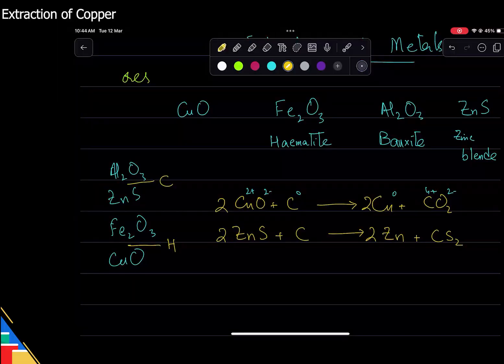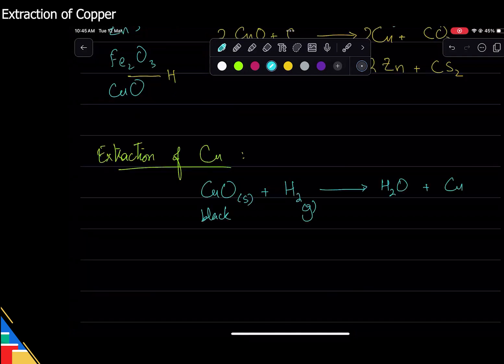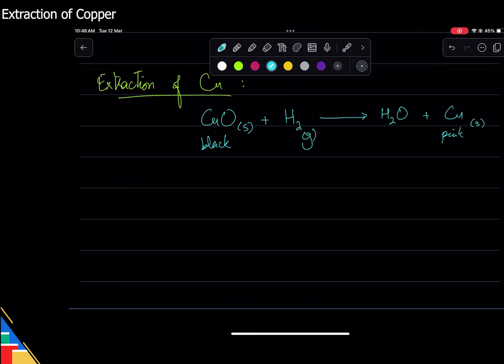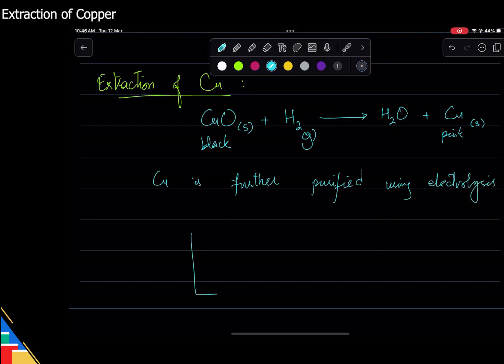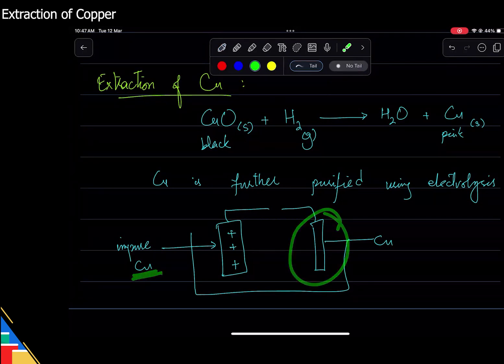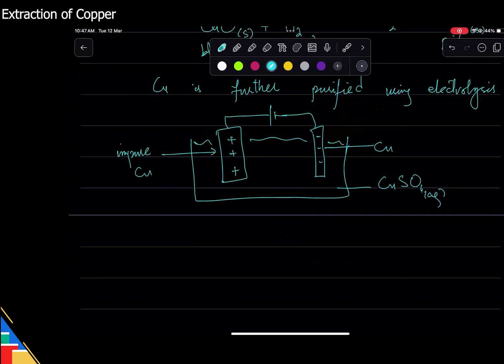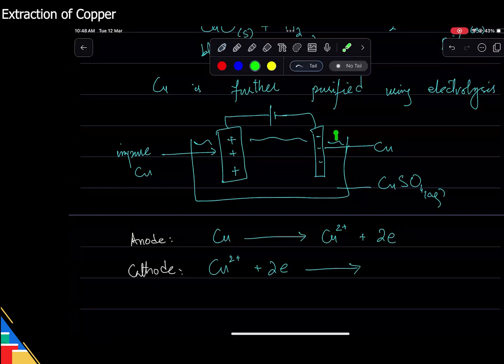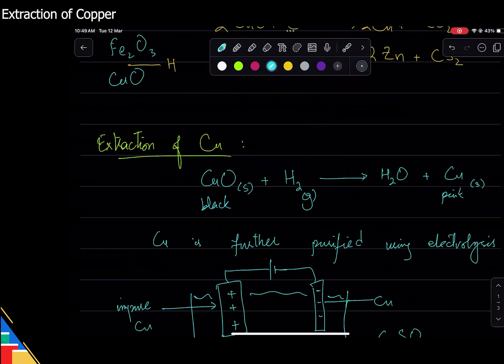Extraction of Copper | O level & IGCSE 2024